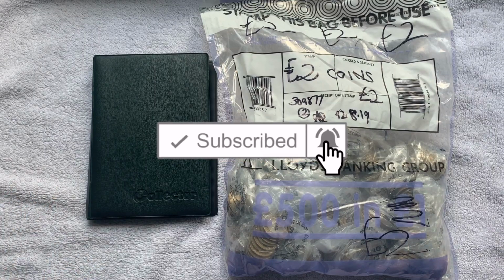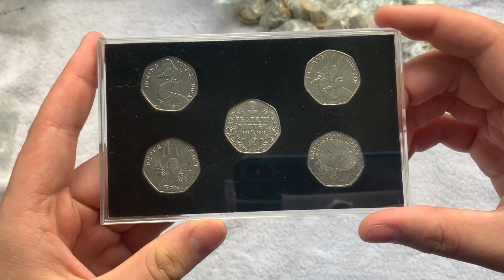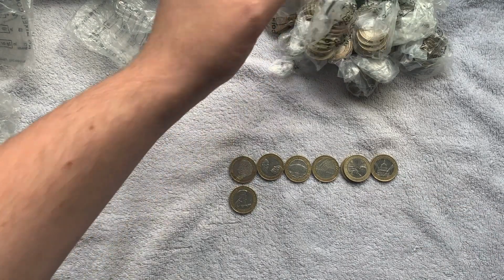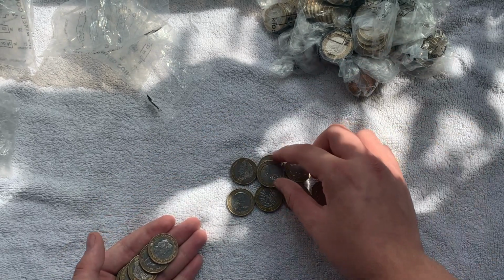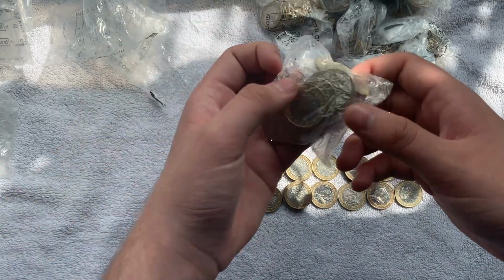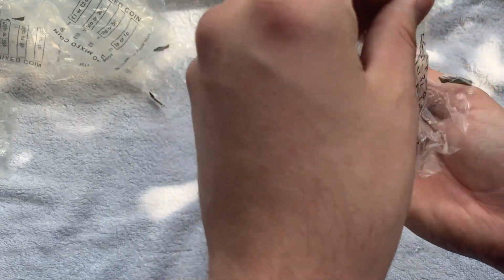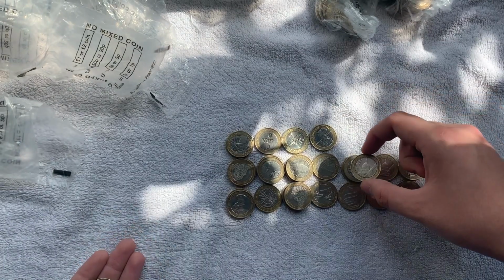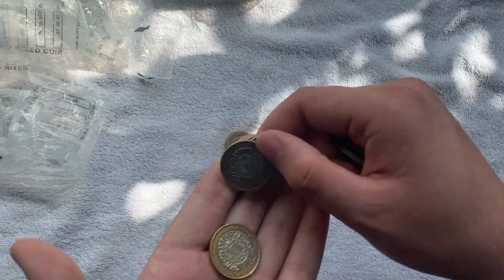WE ARE SO CLOSE!!! - £500 £2 Coin Hunt Episode 26 Book 2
Buy Coins or accessories

If you want to send anything please use this address if you want anything in return include a pre paid label and envelope

Uk Coin Hunt
TUNBRIDGE WELLS
TN2 9WS